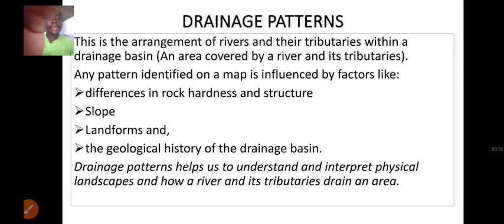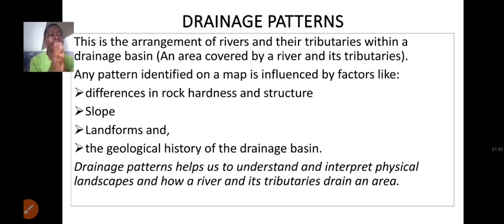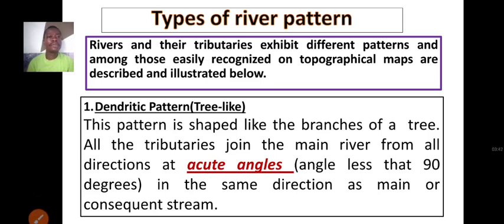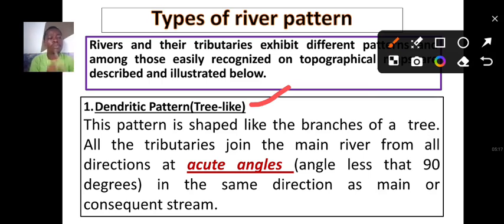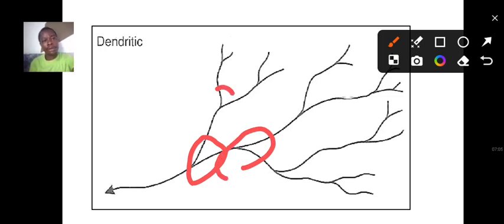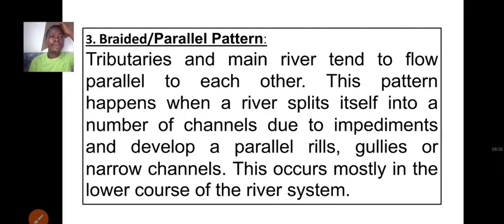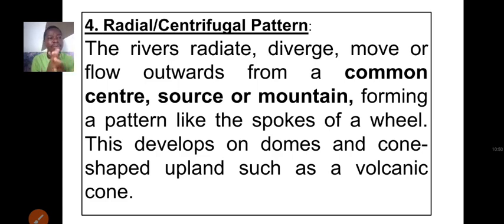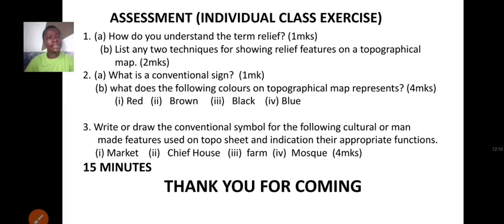DRAINAGE/RIVER PATTERNS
This lesson is recommended for Geography students